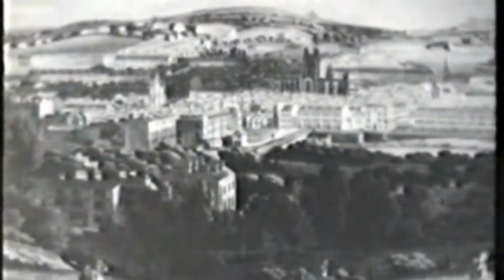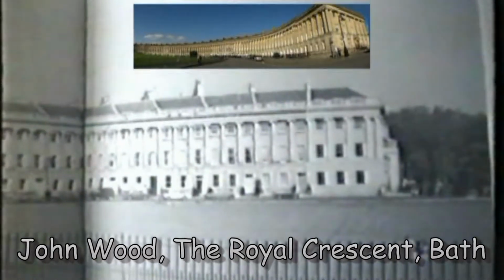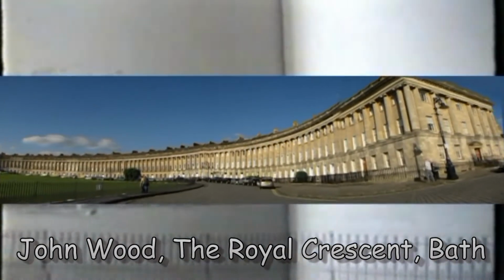YouTube Culthist: British Arts and Music - Classicism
An educational video, developed for my students at the University of Szeged, several times updated between 1998 and 2019.